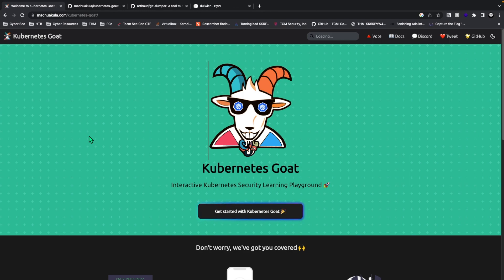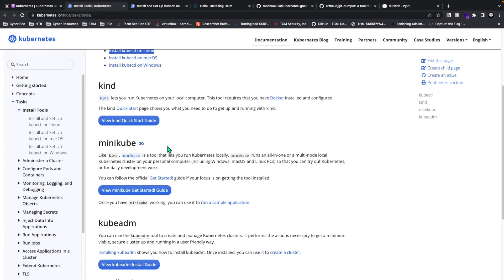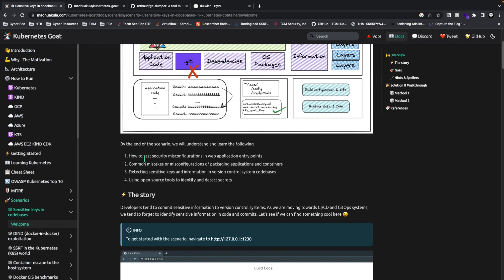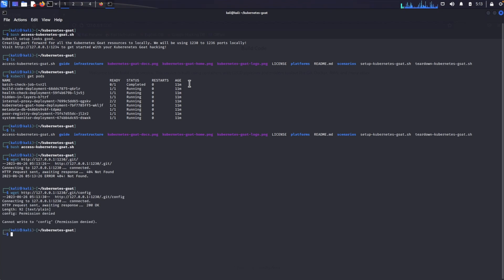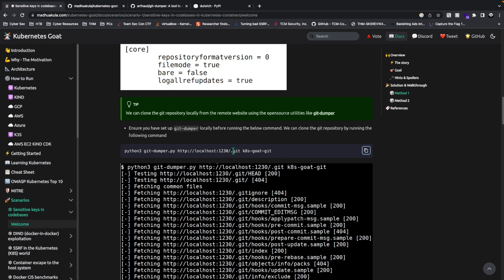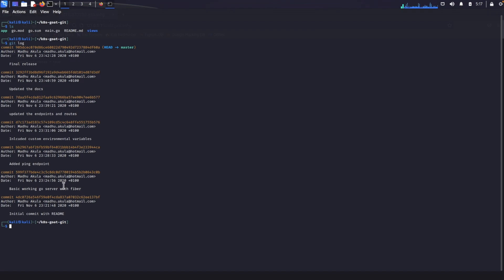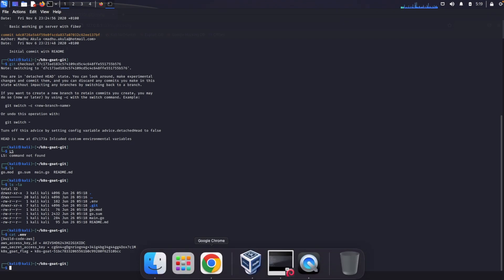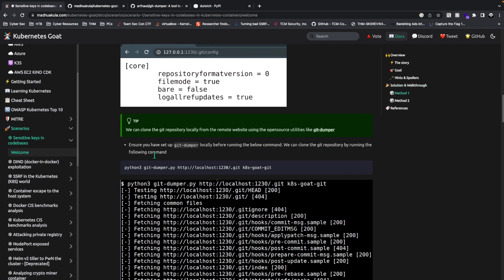Kubernetes Goat - Sensitive keys in codebases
Today we will be looking at Kubernetes Goat and what it is purpose, also we will be taking a look at the first Scenario and solving it.